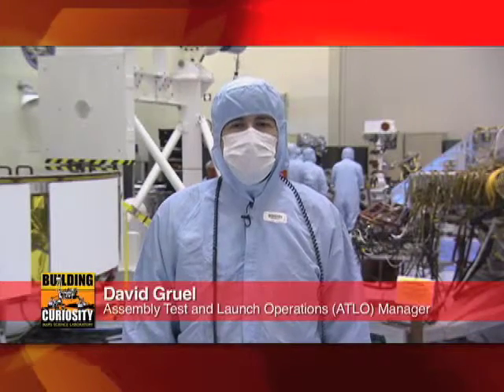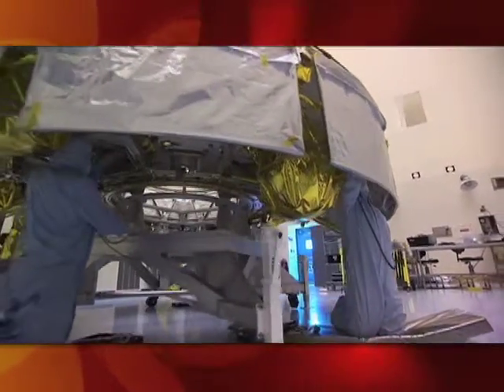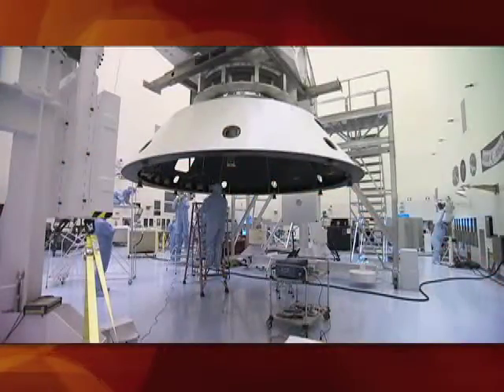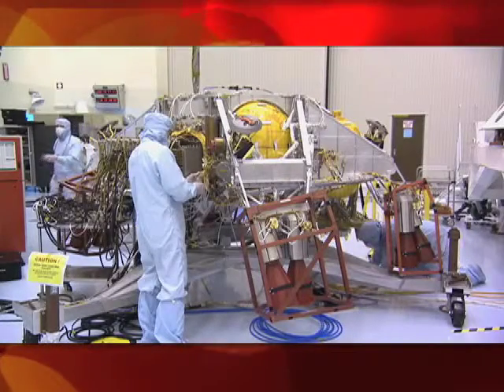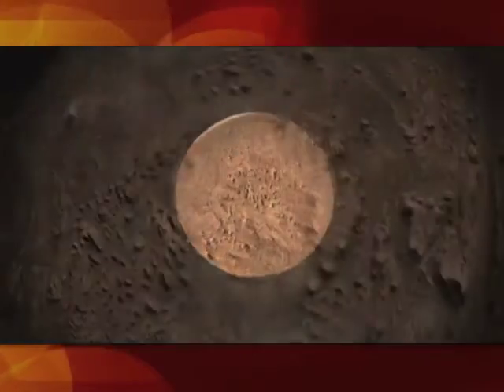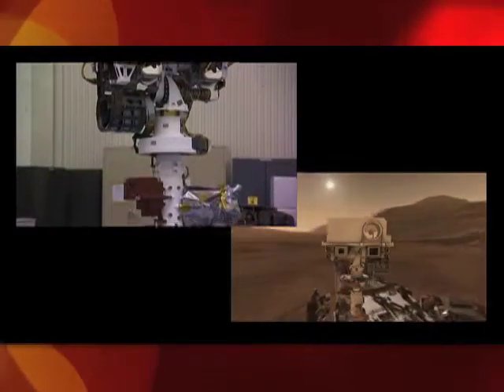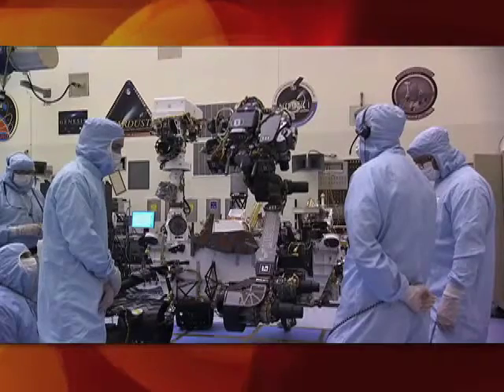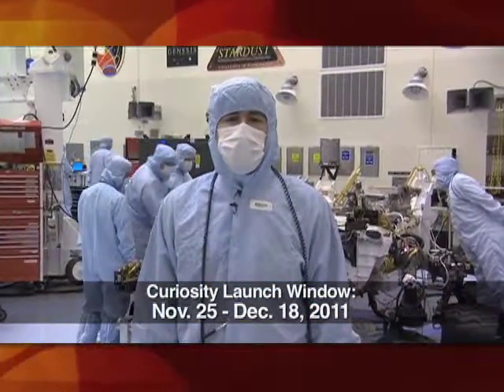nasa.SCVTV.com 7/26/2011 JPL's Mars Curiosity Rover at Kennedy Space Center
July 26, 2011 | Watch this video and others like it in hi-res at SCVTV.com